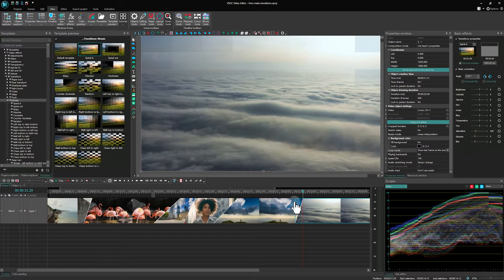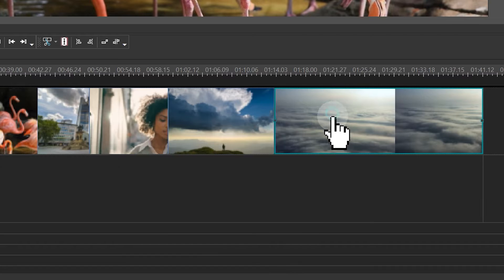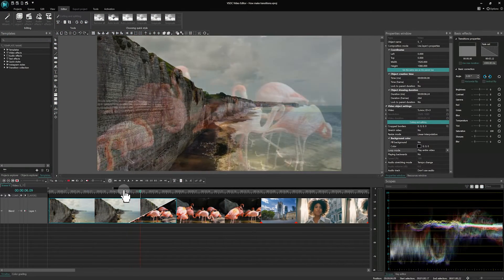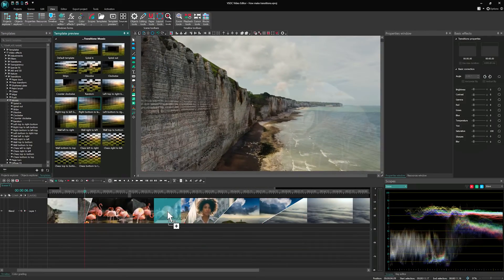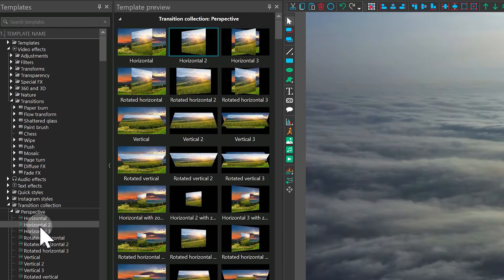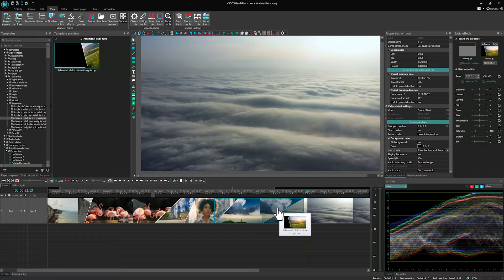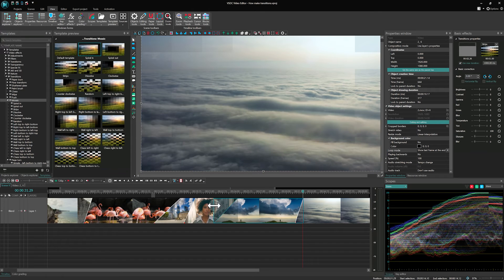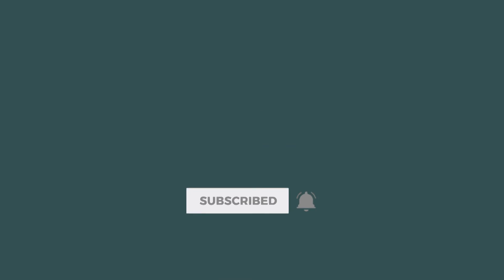A New Method of Adding Transitions in VSDC 9.1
🎬 Today, we continue exploring VSDC 9.1 – focusing on a novel method for adding transitions! If you've experimented with overlaying files to achieve smooth transitions, this video offers key insights. We cover everything from the basics to nuanced details that significantly enhance your final cut.

00:00 – Intro
00:20 – Traditional method
00:49 – Method 1
01:23 – Method 2
02:02 – Method 3
02:28 – Transition duration
02:58 – Adding transition effects
02:55 – Transition collection
04:05 – Basic effects window
07:04 – Limitations